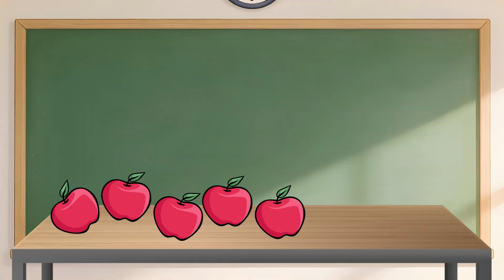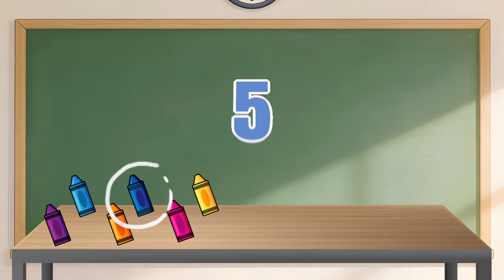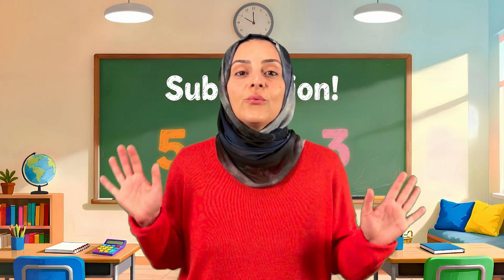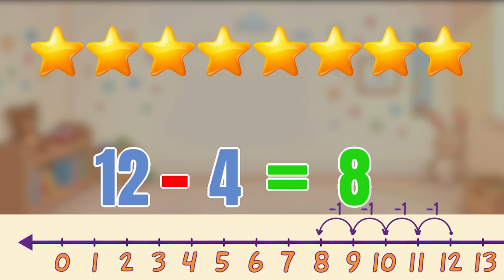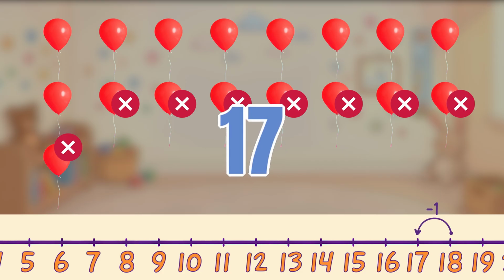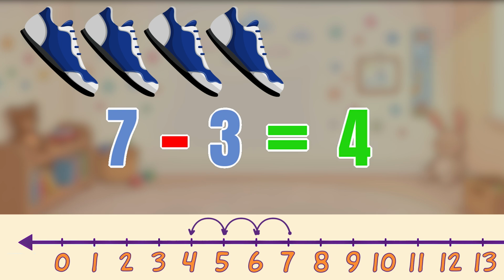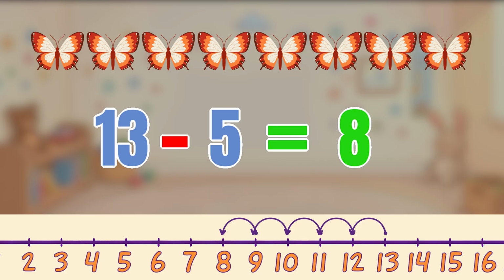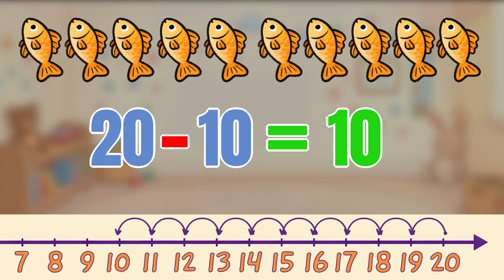Learn Subtraction for Kids! | Taking Away Numbers to 20 | Hi Friends for Kids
Hi friends! 👋 In this video, we're learning subtraction; which means taking away! We'll use yummy apples, colorful crayons, and even some balloons to practice taking away numbers, and then we'll use a number line to hop backwards to the answer. By the end, you'll be a subtraction superstar!

In this video you'll learn:
✅ What subtraction means (taking away!)
✅ How to use the minus sign
✅ How to subtract using objects you can count
✅ How to use a number line to hop backwards
✅ Subtraction with numbers up to 20
🎮 Ready to practice? We finish with a fun subtraction game;say the answer out loud before I do!

⏱ Timestamps:
0:00 – Introduction
0:25 – Taking Away With Objects (small numbers)
3:00 – The Number Line: Hop Backwards!
5:45 – Subtraction Game
8:00 – Review & Bye Friends!

Hi Friends for Kids makes interactive learning videos for children ages 4–8.